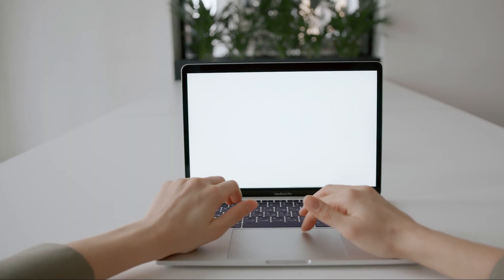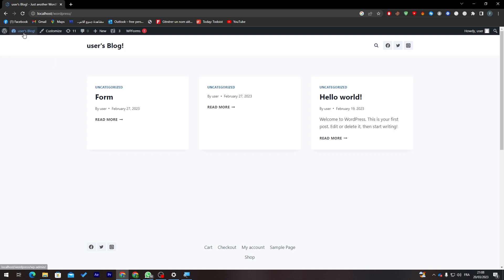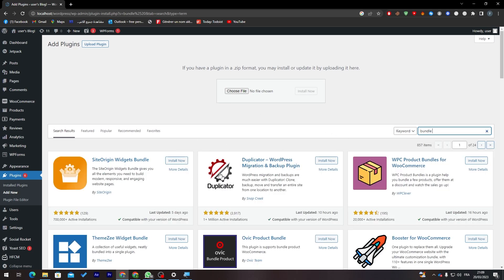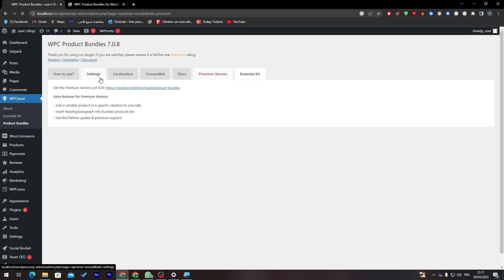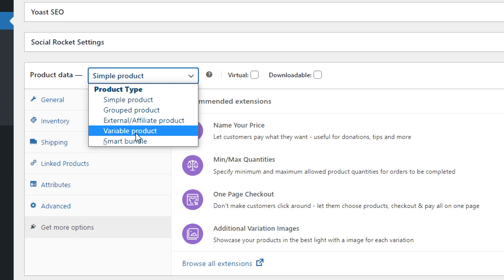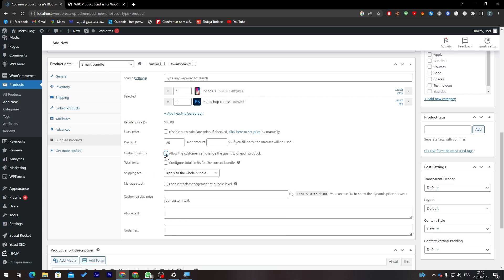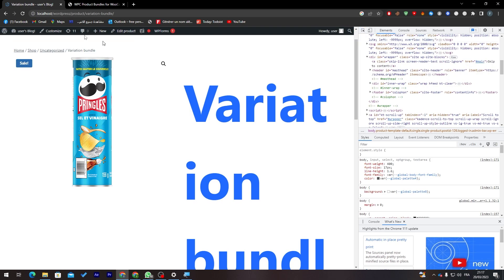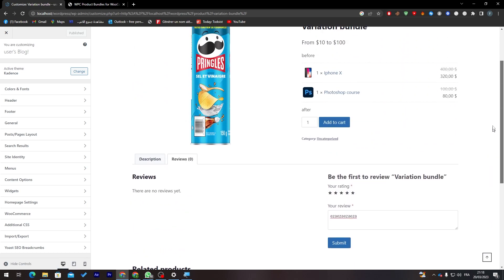How To Install Product Bundle Plugin on Woocommerce 2025! (Full Guide)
Today I show bundle products woocommerce,woocommerce,woocommerce grouped product tutorial,product bundles,grouped product,bundle products on woocommerce,woocommerce grouped product,woocommerce bundle products,woocommerce product bundles with variations